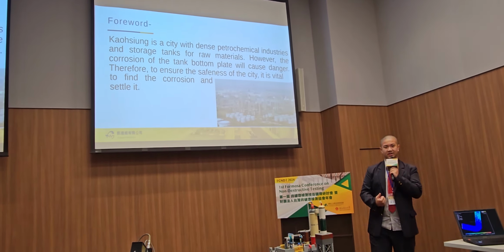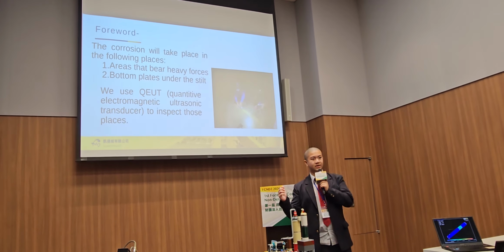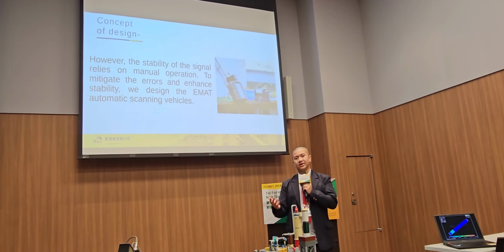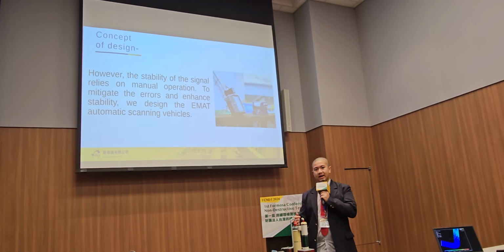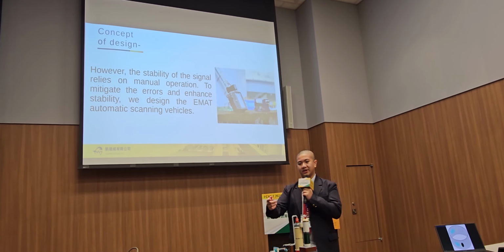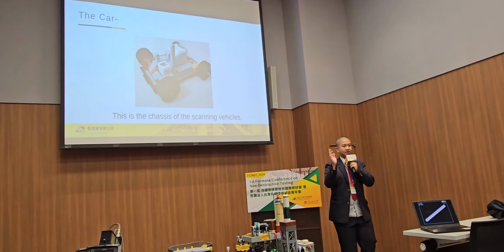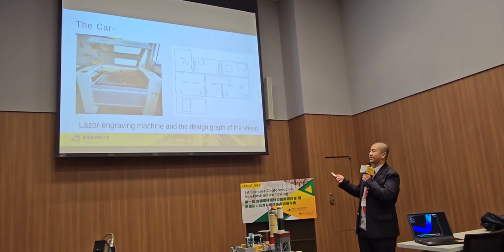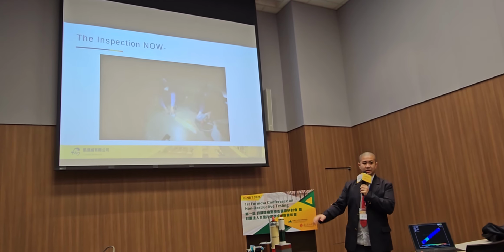佘文喆 Ian She 正義中學 第一屆非破壞檢測技術國際研討會2024.10.05